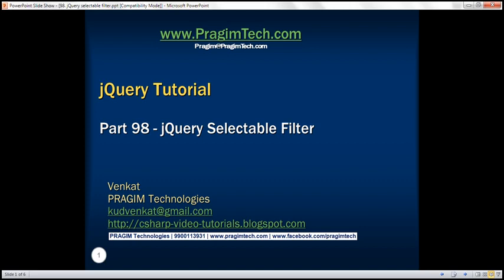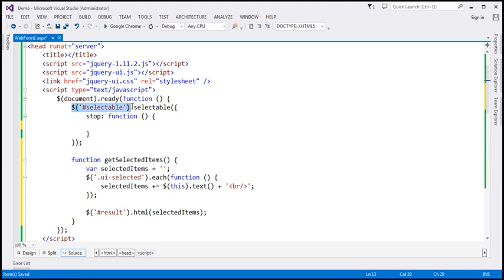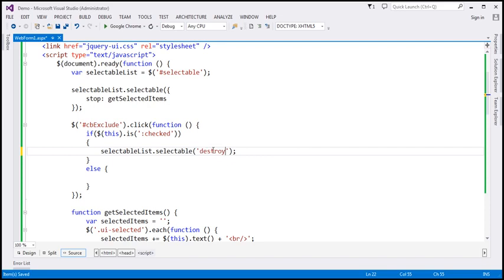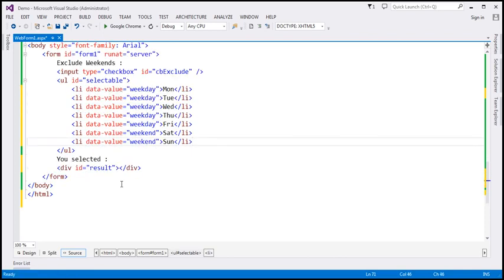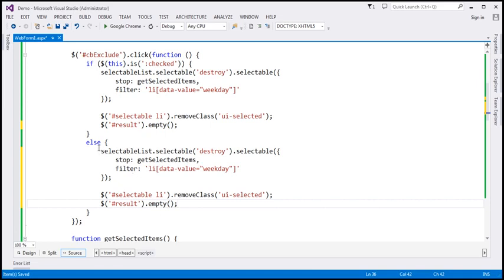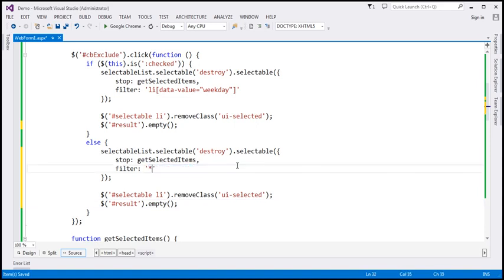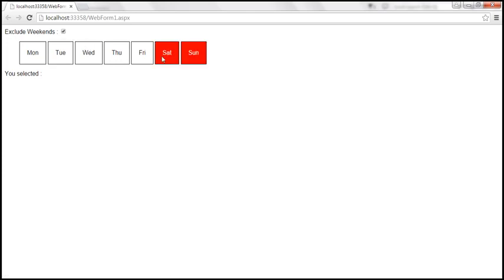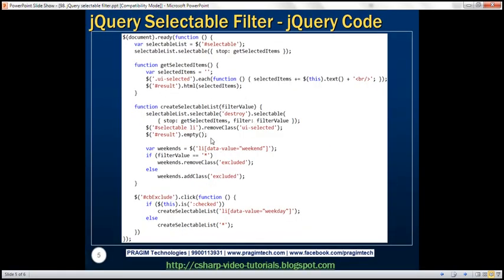jQuery selectable filter